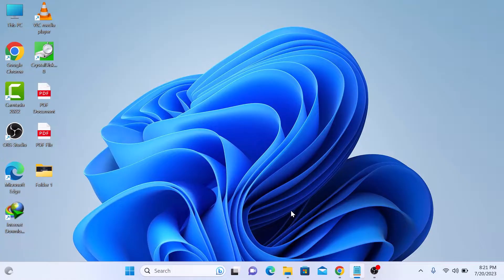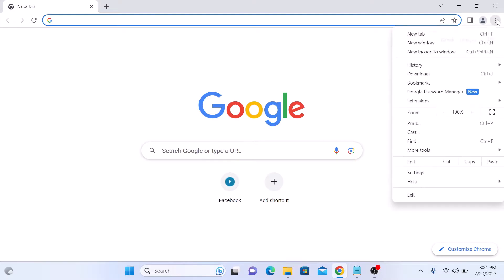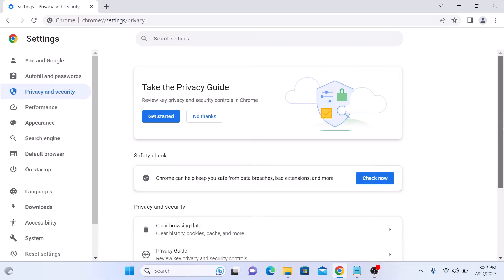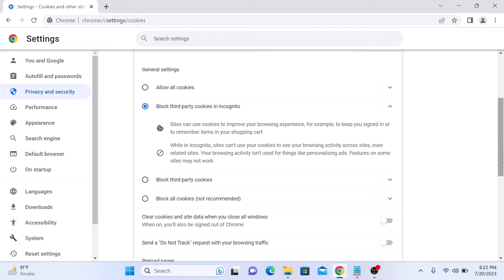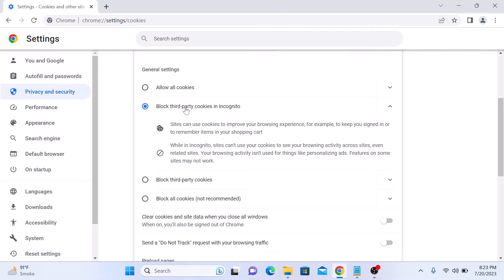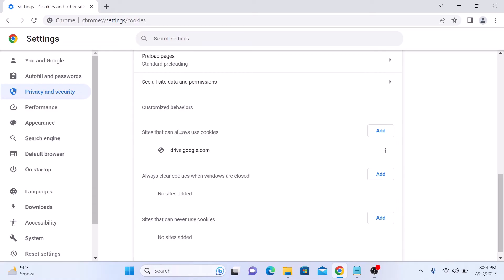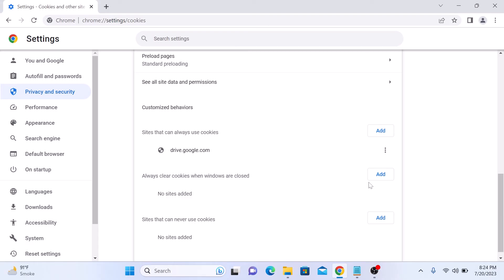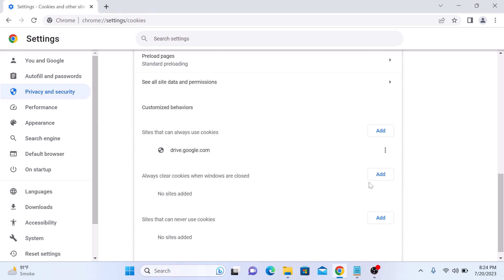How to Enable Cookies on Google Chrome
This video guides about how to enable cookies on google chrome.

To learn how to allow cookies on google chrome, simply follow the step-by-step guide.

Enabling cookies in Google Chrome is essential step in ensuring smooth browsing and personalized experiences across several websites.

Here are the Steps to Enable Cookies in Google Chrome:

1. Open Google Chrome and click on the three dots in the upper right corner.

2. From the drop-down menu, click on "Settings".

3. Click "Privacy and Security" on the left panel.

4. Select "Cookies and other Site Data"  to access google chrome cookies settings.

5. Under General Settings, make sure either "Allow All Cookies" or "Block third-party cookies in Incognito" is checked.

So that's how to enable or allow cookies on google chrome browser. If you still have trouble , ask in the comments section below, and I'll surely reply.